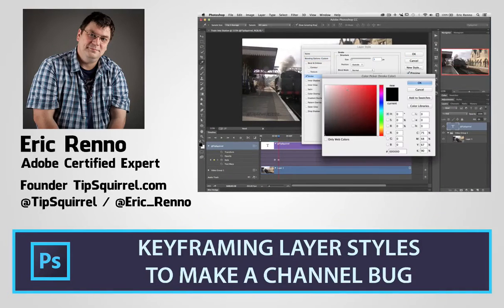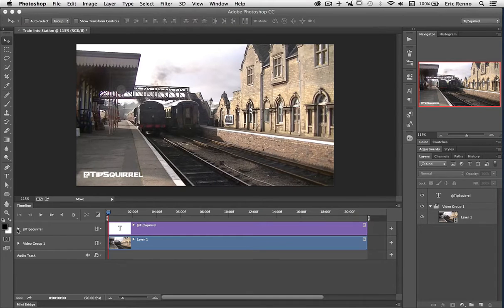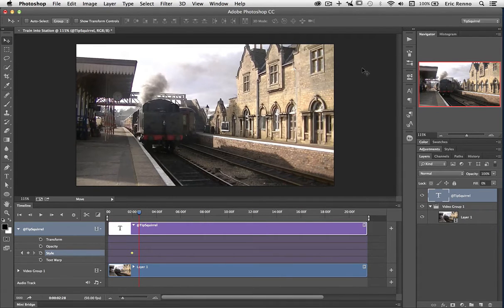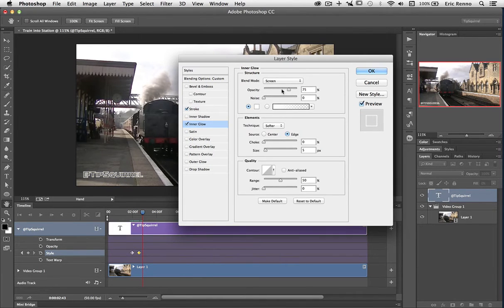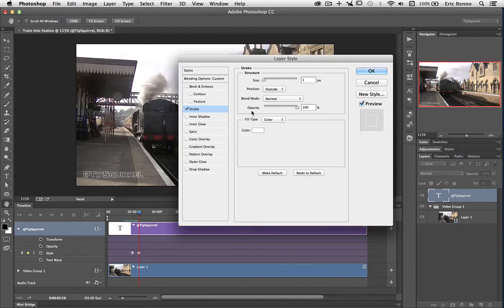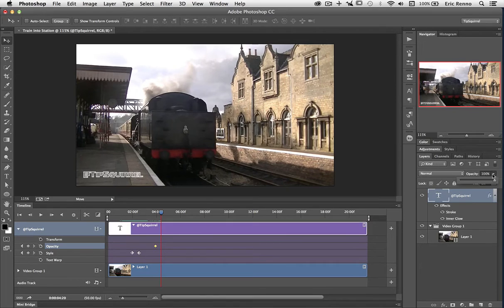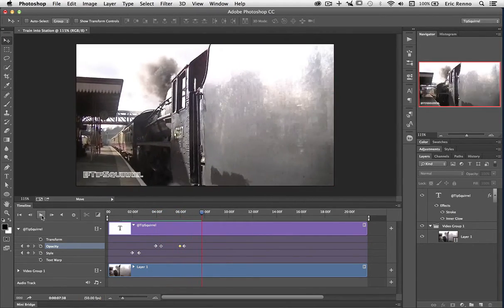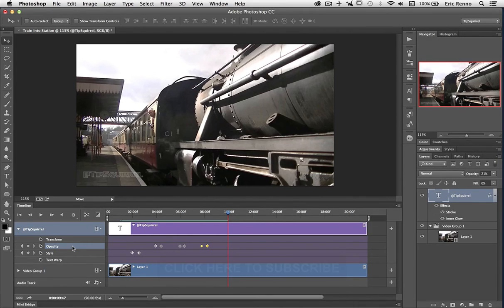Animating Layer Styles to Make a Channel Bug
A channel bug sits in a corner of the screen and acts as a little 'watermark' or ident for your video. They're really easy to make and just as easy to animate using Photoshop CC or Photoshop Extended.